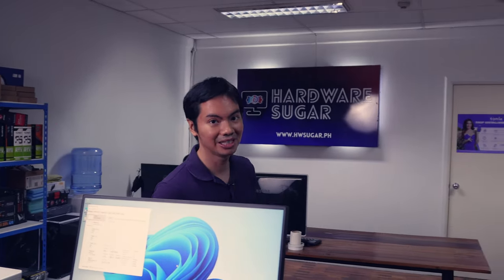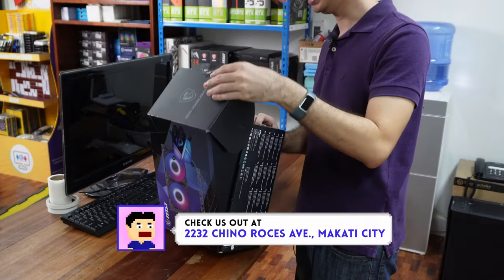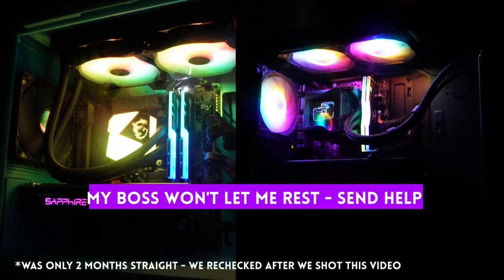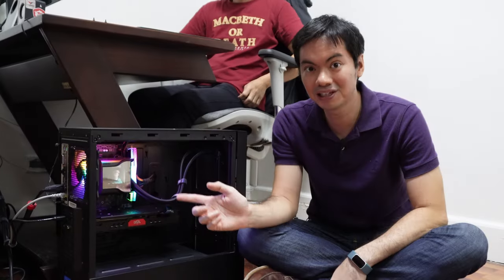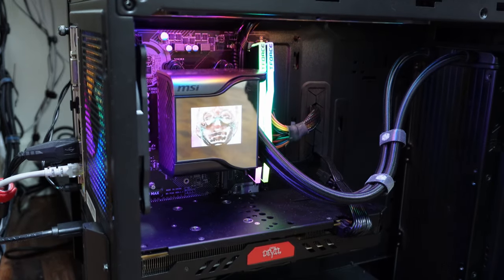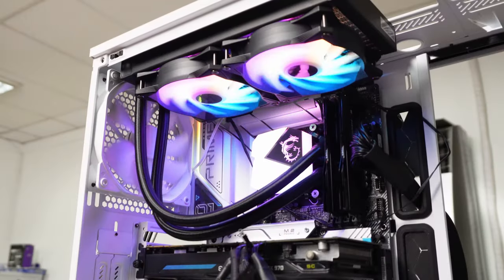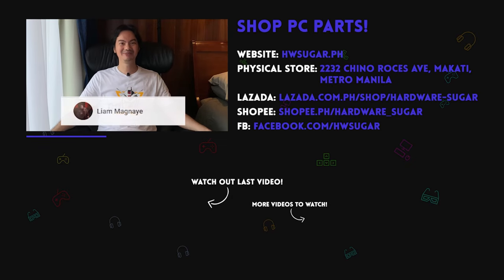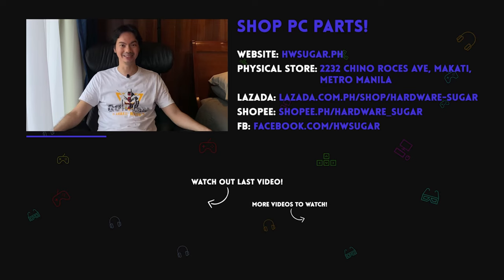Are MSI aios good? 🤔 Mag Coreliquid C240 and Meg Coreliquid S360 Reviewed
More Knowledge! 🧐 Videos mentioned in this video
1. Why you shouldn't buy this BEAUTIFUL AIO 🤬 | MSI Coreliquid 240R AIO Review

0:00 Start
0:57 Sponsor
1:28 Endurance Test
2:31 Future proof
2:57 C240 features
3:49 S360 features
5:21 Stress test results
7:31 Scores

FYI on the product: The brand sent us these items for review. The brand had no say in the editorial content of this video.

Episode 256x38x22 - MSI C240 and S360 review